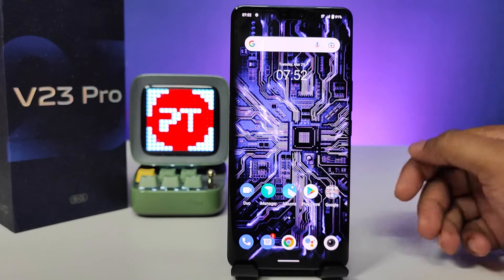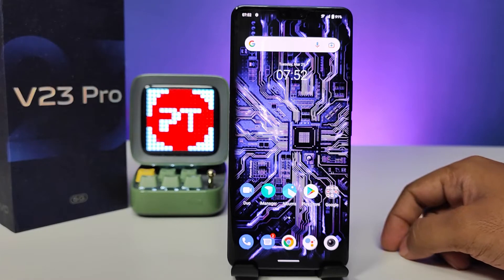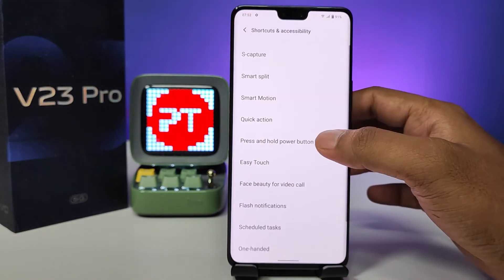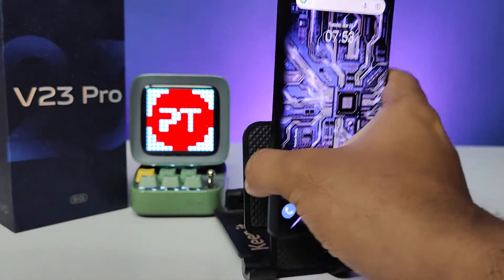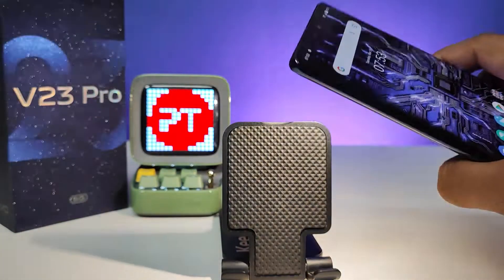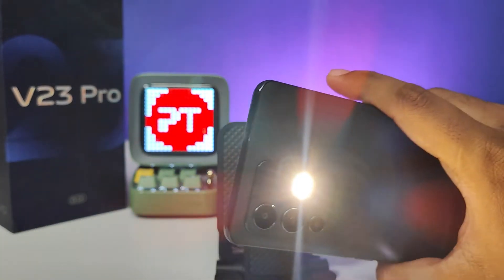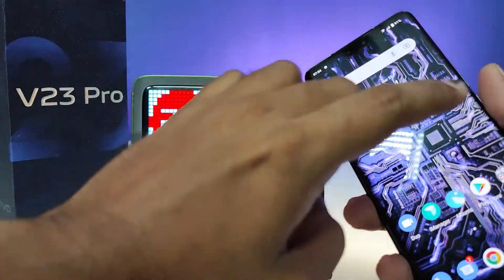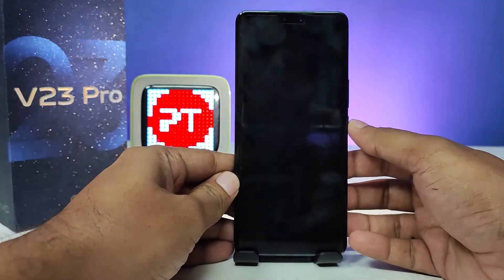How to enable Shake to Turnon Flashlight in Vivo V23 Pro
Hey Friends  ! Checkout this new video of How to enable Shake to Turnon Flashlight in Vivo V23 Pro